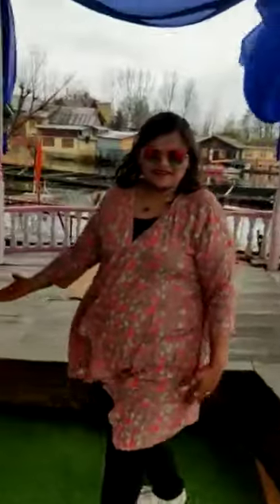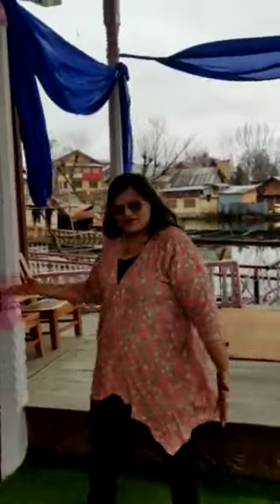Srinagar butterfly Houseboat for booking:7666519586/8108419586/9768865152 Sanket Travels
Video from Jacky Jain